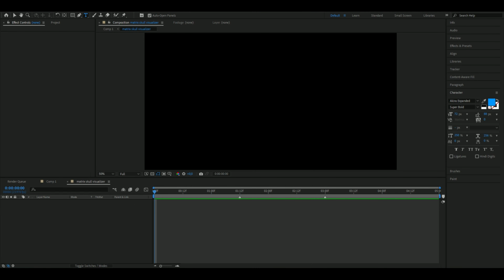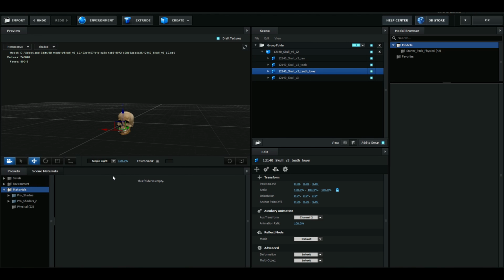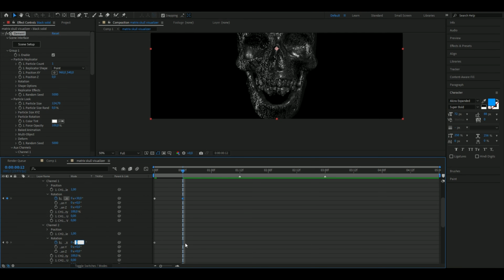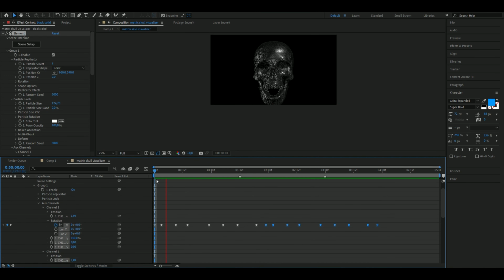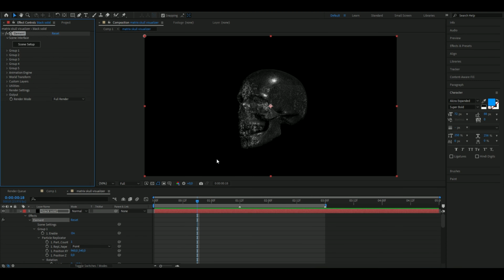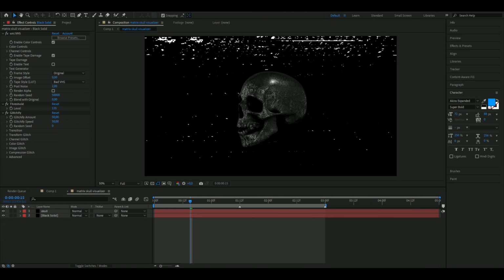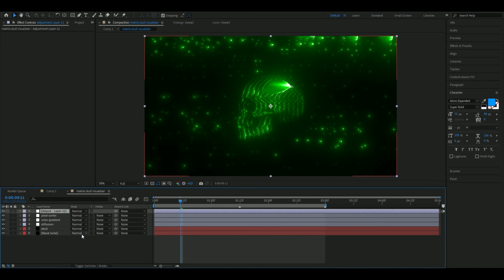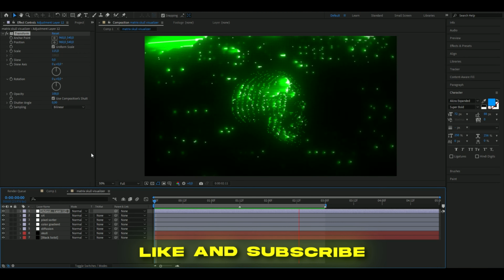Matrix Skull Visualizer - After Effects Tutorial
In todays video I'm showing you guys how to make a Matrix Skull Visualizer in After Effects. Hope you guys enjoyed the video! Love Y'all 💙